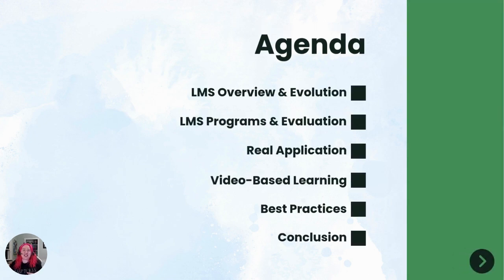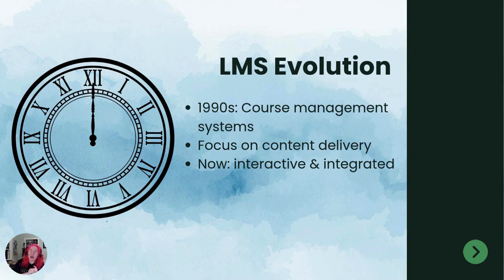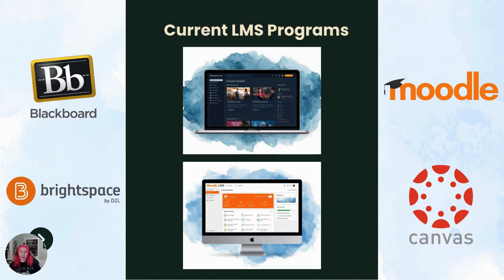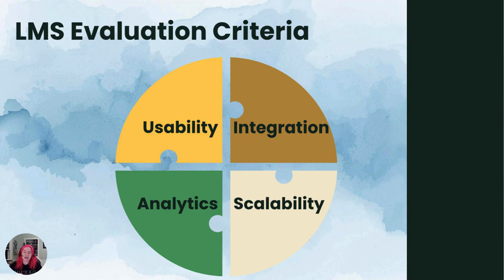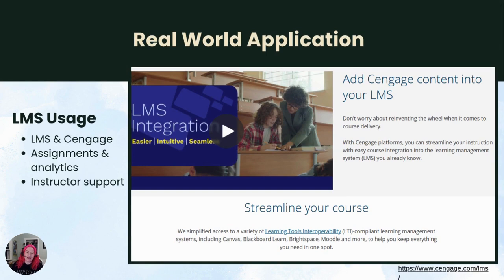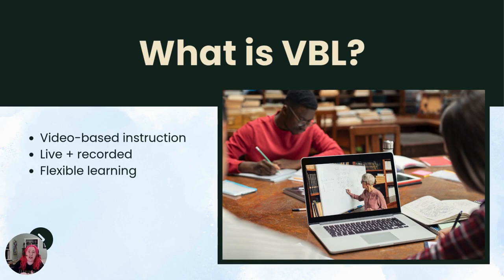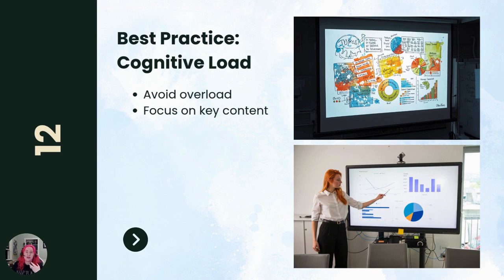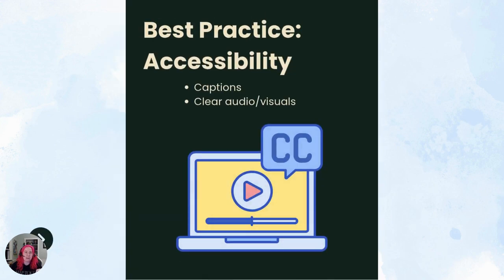Anitra Thompson Module 3 Technology in Online Learning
This presentation explores learning management systems (LMS) and video-based learning (VBL) in online education. I break down how LMS platforms have evolved, how they’re evaluated, and how they’re used in real-world EdTech settings. I also look at different types of video-based learning and what actually makes them effective, focusing on engagement, design, and student experience.